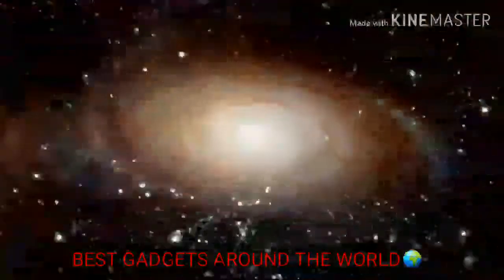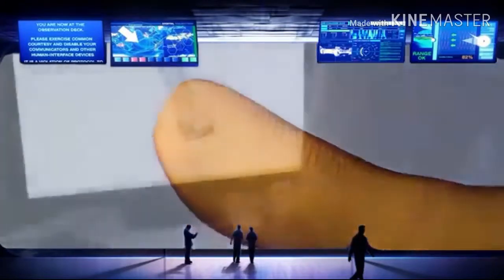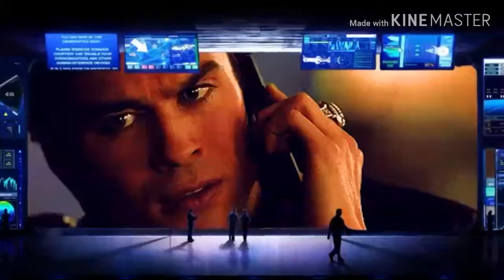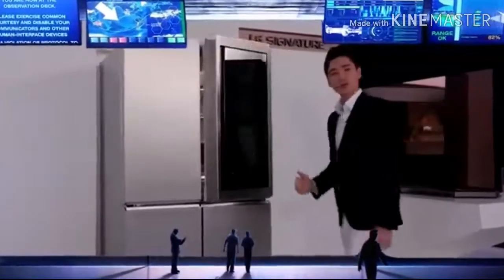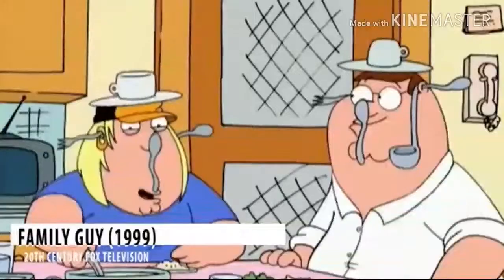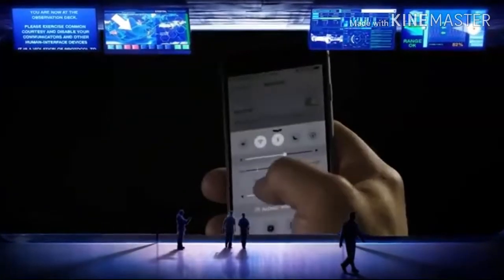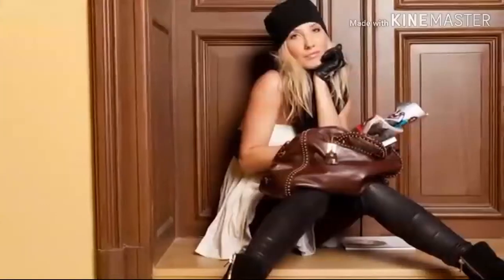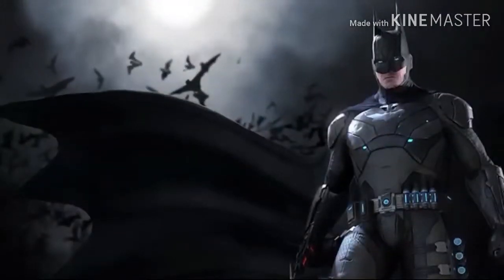Top FUTURISTIC : BEST GADGETS AROUND THE WORLD🌍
FUTURISTIC : BEST GADGETS AROUND THE WORLD🌍

BY
《BVĂŤW》BEST VIDEOS ĂCROSS ŤHE WORLD ^_^

Top videos in the world..